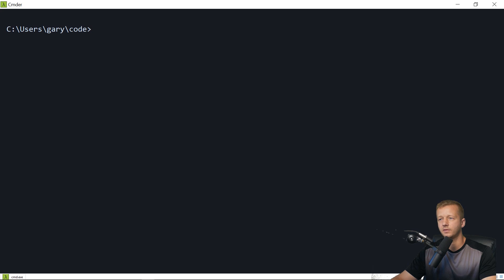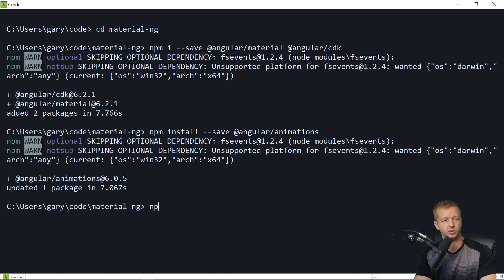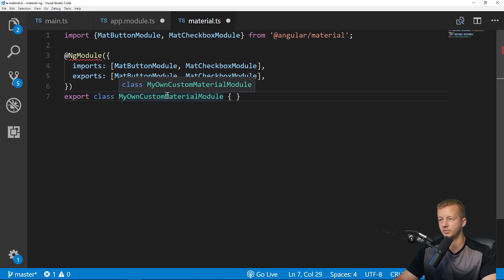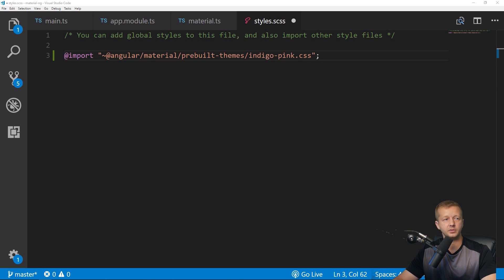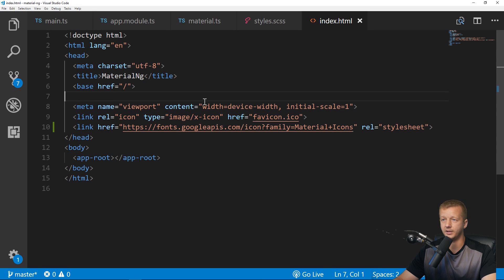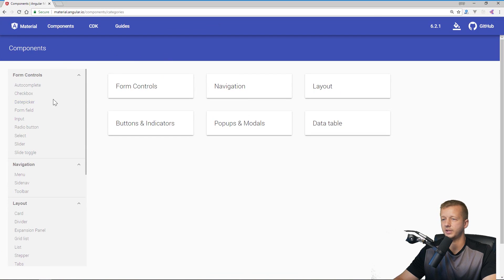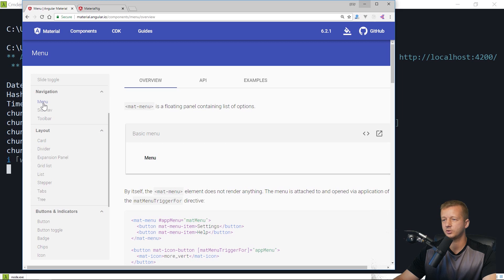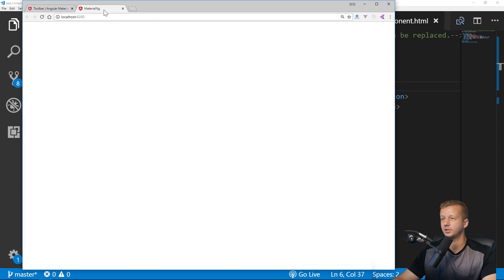Getting Started with Angular 6 Material (Tutorial)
- In this tutorial, I will show you how to get up and running with Angular 6 Material. This will include starting a new Angular 6 project with the Angular CLI, integrating Material and the other necessary dependencies, and learning how to read the documentation so that you can go forward with Material/Angular in confidence.  Let's get started!